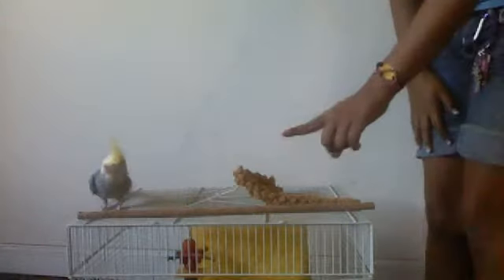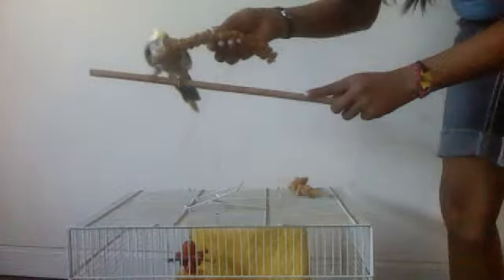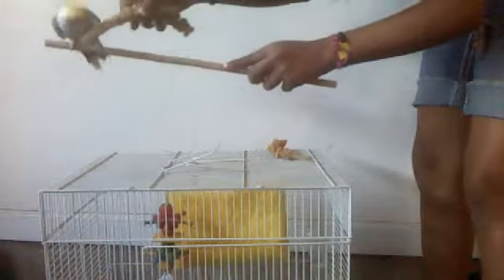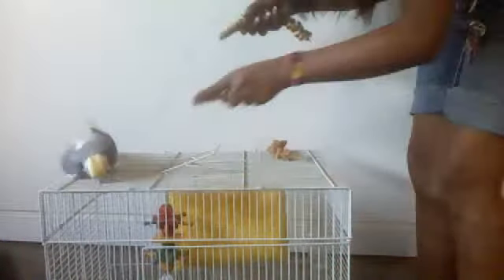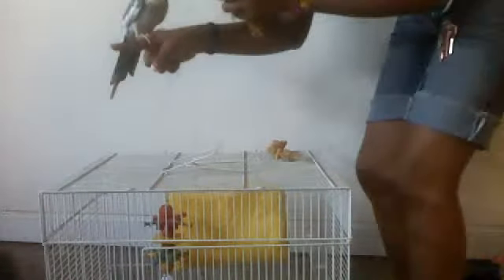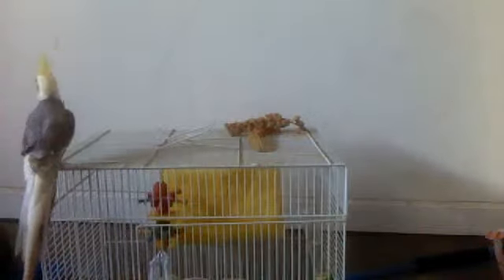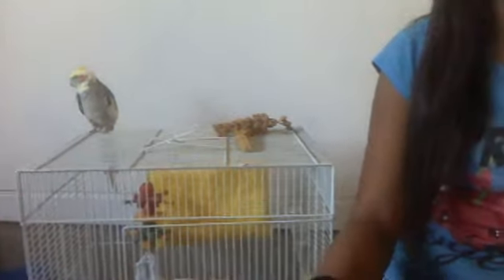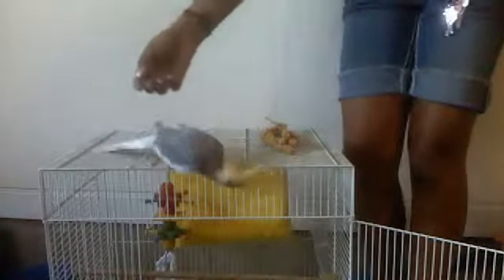how to train your pet cockotiel